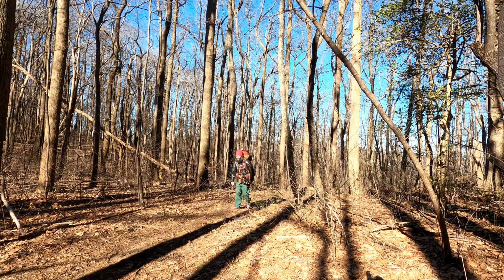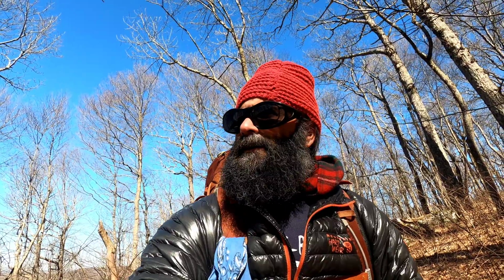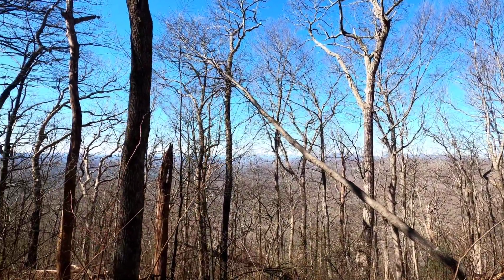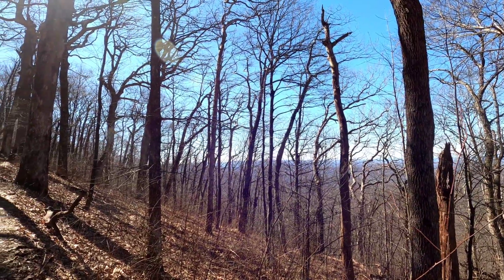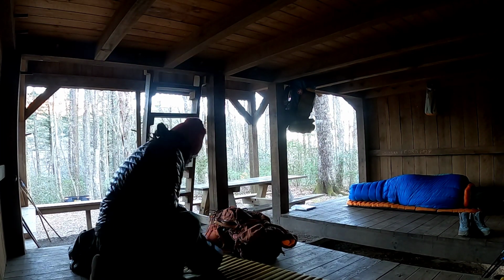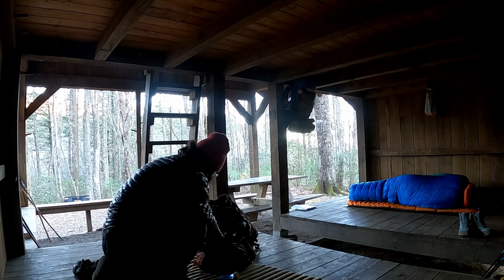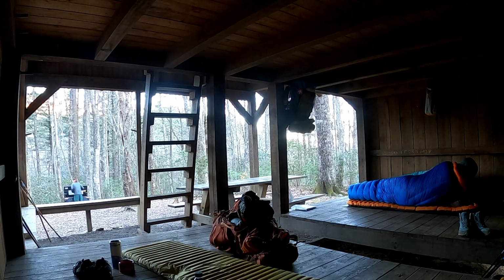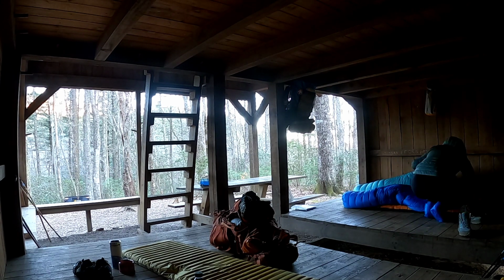Doug Does it! Episode 17 Appalachian Trail Overnight on Springer Mountain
A little information about backpacking and camping out. Stayed overnight at the stover creek shelter. Springer mountain is the southern terminus of the Appalachian Trail. Hike your own hike.